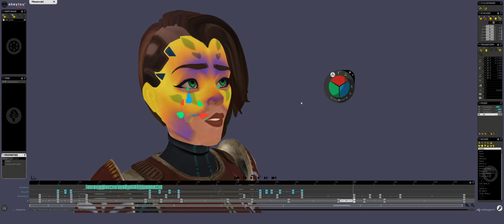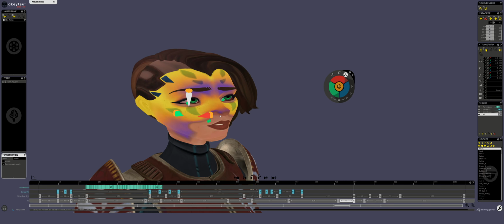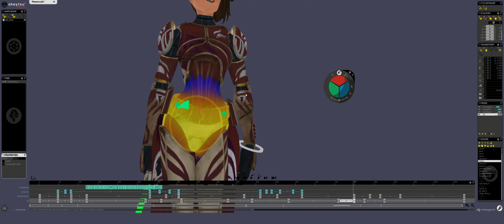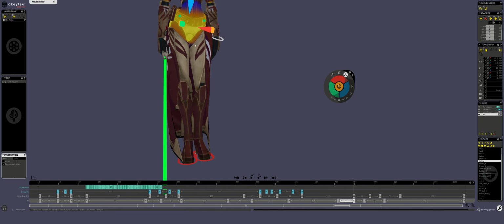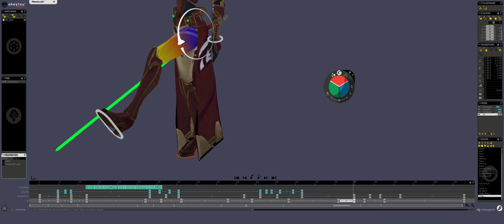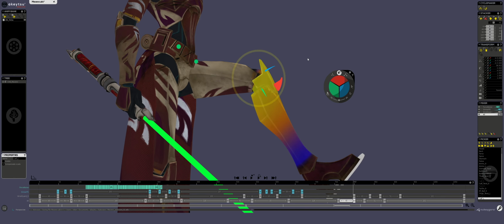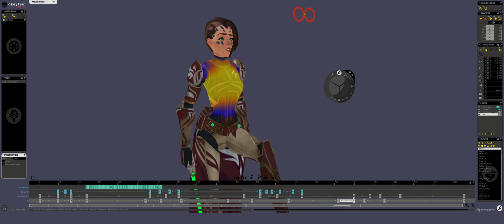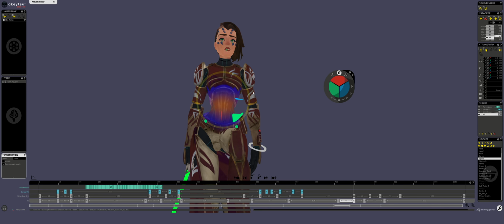How to use squash & stretch on Akeytsu (and a few more tips ;))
Hey there ! One of you asked how to perform squash & stretch in akeytsu, so here it is ! Along with some rig tips and similar functionalities that can really help to take advantage of akeytsu to pose your characters, even with simple rigs :)

Hope you liked it and have a great day/night. Des Bisous ♥